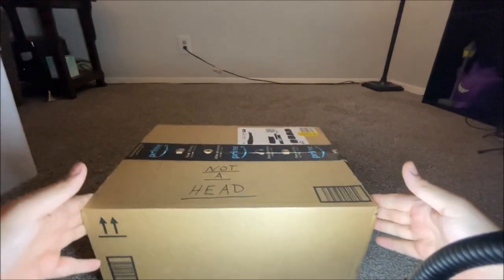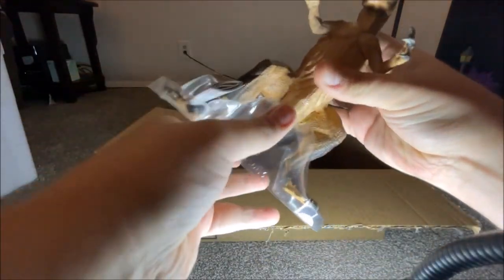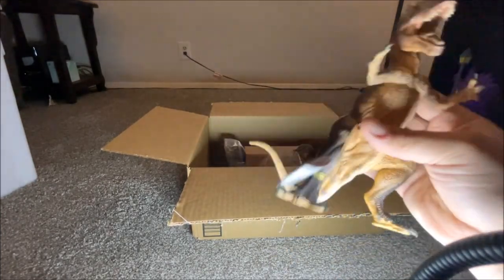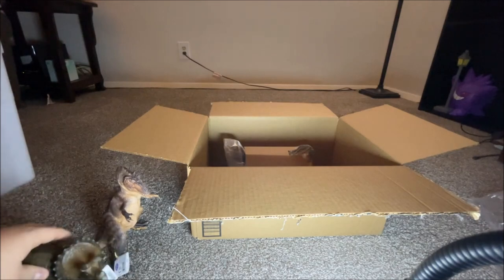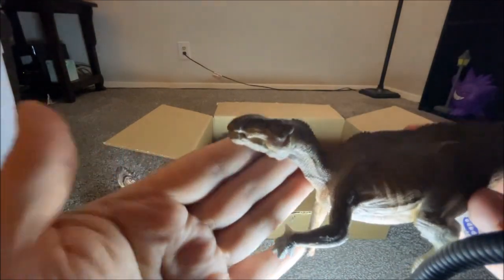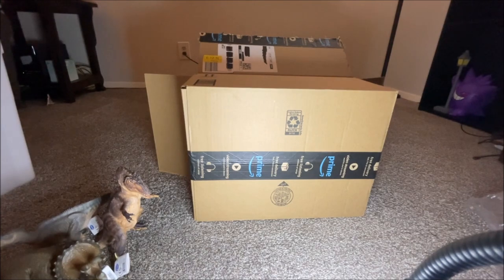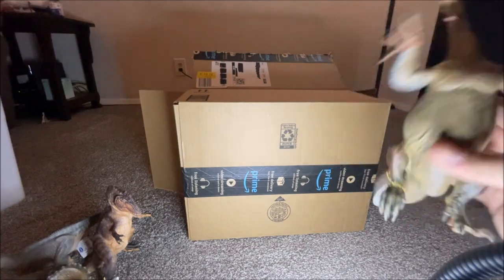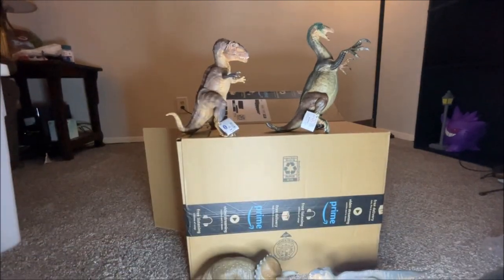Mysterious Dinosaur filled Package!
WHAT'S IN THE BOX?! I ordered this a while back... I forgot what's in it! Let's find out together!

Jurassic Park/Jurassic World theme by John Williams, Michael Giacchino
Arranged & Orchestrated by Vince Cox (ETMuk)